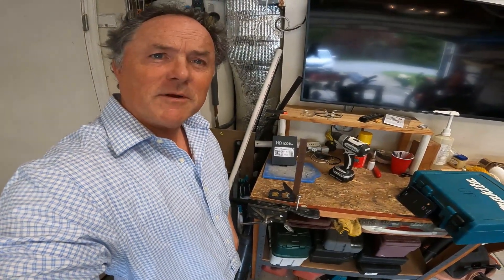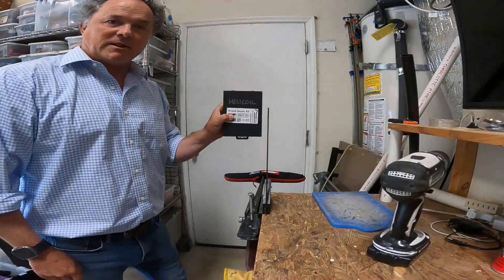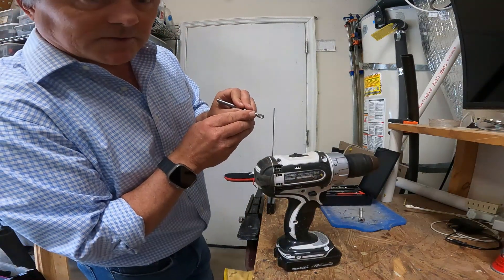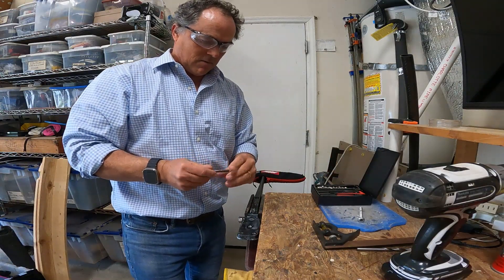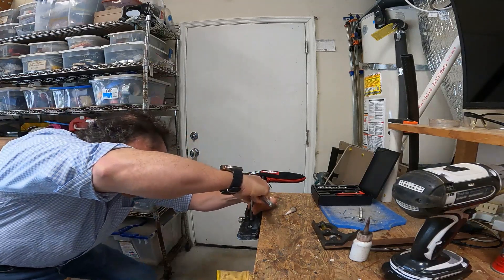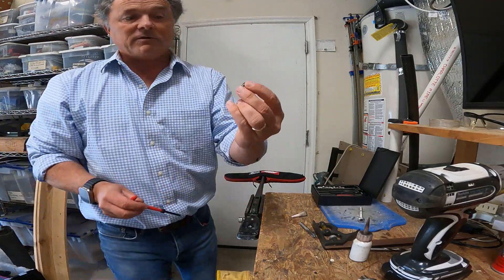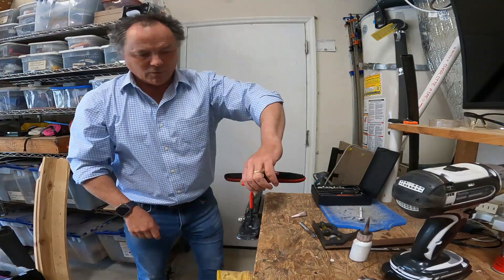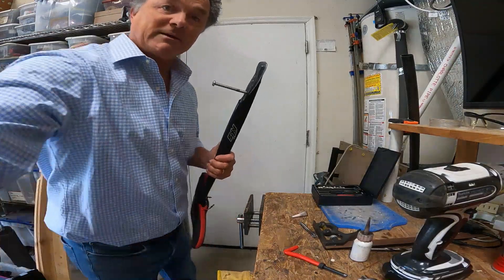How to Repair Stripped M8 Threads on Axis Fuselage with $14 Helicoil Kit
5 minute repair process for threads stripped from an aluminum base.
Stripped out the M8 threads in your Axis Foil fuselage? Don’t panic. In this video, I show you step-by-step how to repair damaged threads using a budget-friendly $14 helicoil kit from Amazon. This repair is stronger than the original aluminum threads, and it works great for any foil board, bike part, or automotive fix.

Whether you’re into DIY surfboard repairs, metalworking, or thread restoration, this quick tutorial will save your gear and your wallet.

🛠️ Tools used: ✔️ Thread Repair Kit:
✔️ Drill + M8 Bit (Bit Included)
✔️ Patience and a steady hand

🎯 What You’ll Learn:

How to drill out stripped M8 threads

How to tap and insert stainless helicoils

How to restore a foil fuselage or surfboard component

This fix is better than new because the aluminum threads have been replaced with a tapped M10 stainless helicoil.  Now your M8 stainless (or titanium) Bolts will be embedded in stainless threads.  No more corrosion or stripping and a rock solid connection.